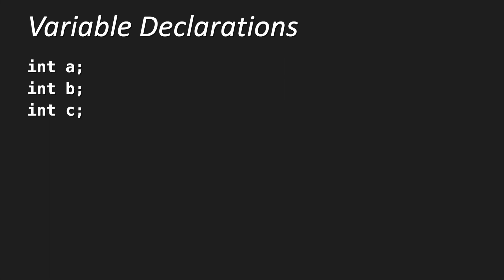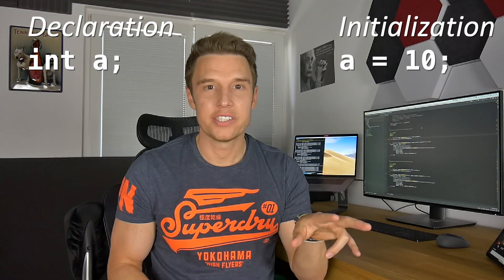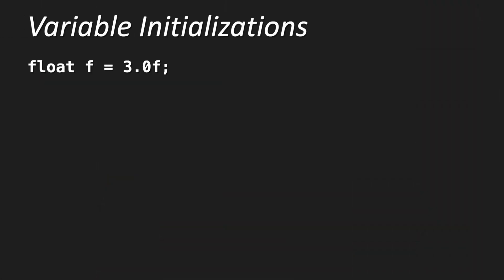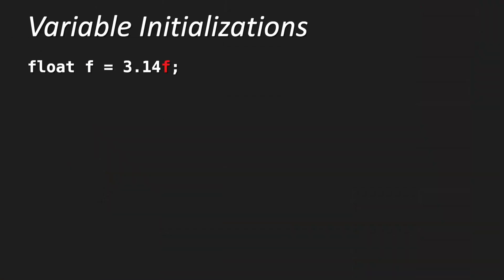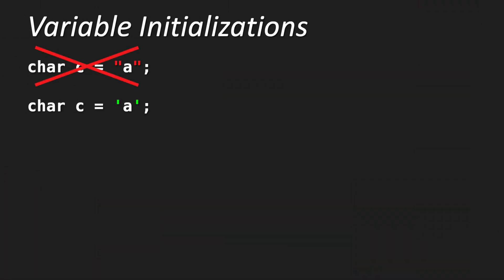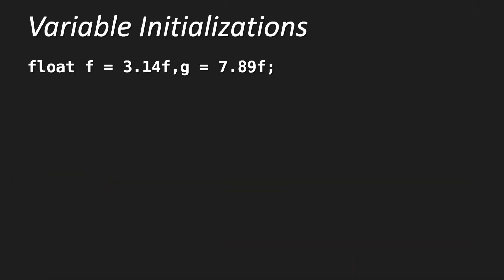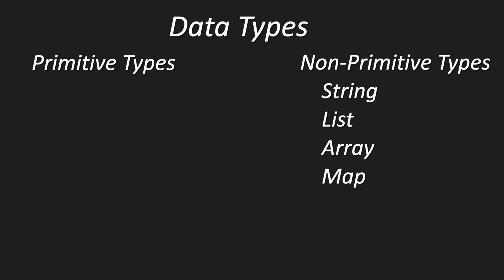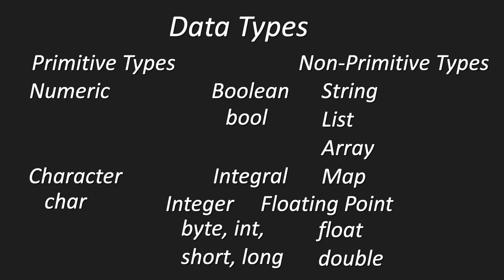Learn Programming – The SECRET of Variables in Programming REVEALED!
You want to learn to code but you are failing because its to hard? Don't worry! I understand your pain and I will teach you to code!

– Michael